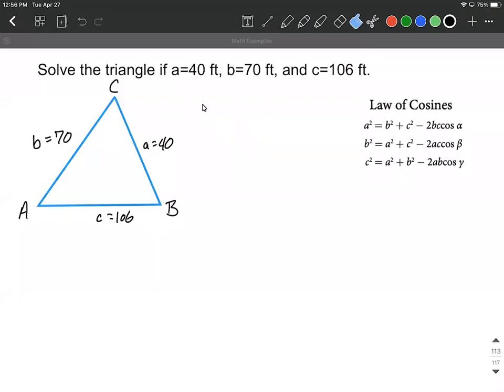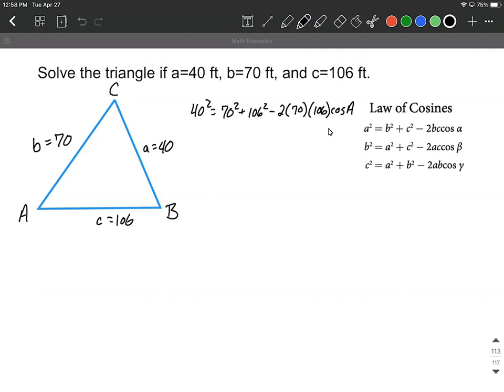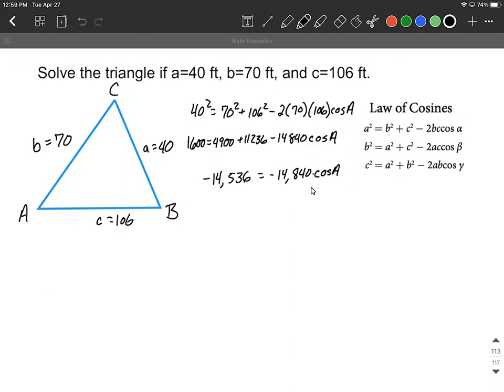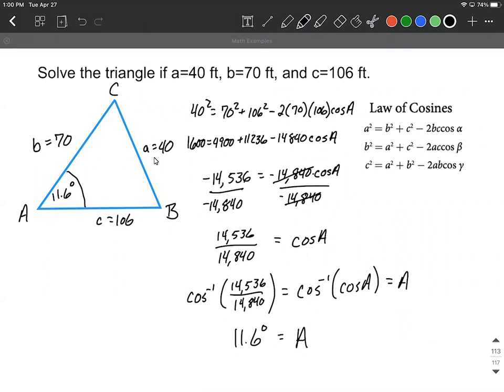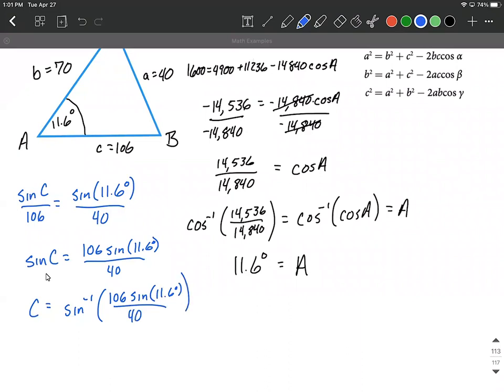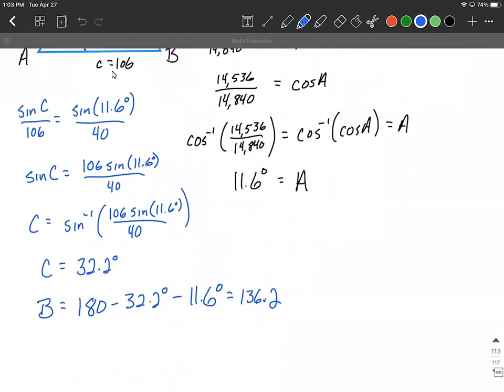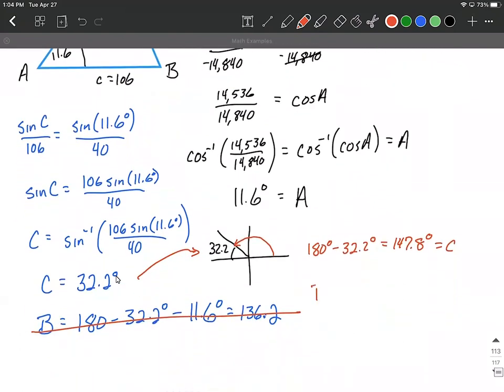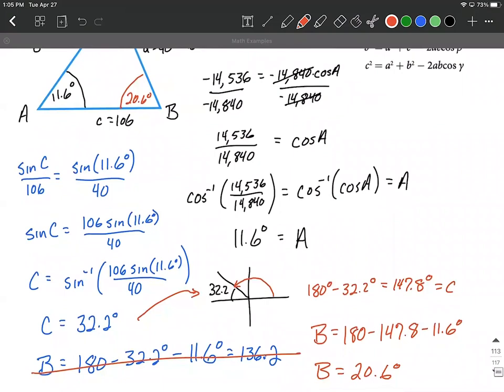Law of Cosines used to solve triangle SSS side-side-side case find all angles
In this example, we use the law of cosines to solve a triangle where we are given all three side lengths and need to solve for all the angles this is the SSS or side-side-side case of information about the triangle that is given.  After using the law of cosines to find one angle, we use the law of sines to find the next, but it turns out that when we apply the sin^-1 or arcsine arcsin to the equation, it returns an acute angle.  We need to use the acute angle as a reference angle in the second quadrant to find an obtuse angle for our triangle.  We know this because of the side lengths that were given to us in the problem.  This could be avoided by using the law of cosines instead of the law of sines to find the second angle.  Each part of this process is explained and written out step-by-step.